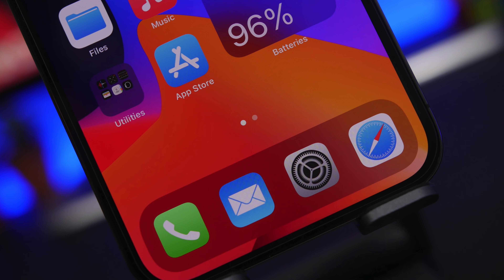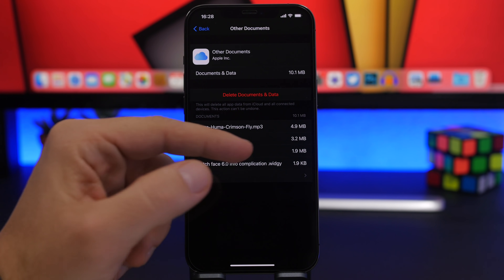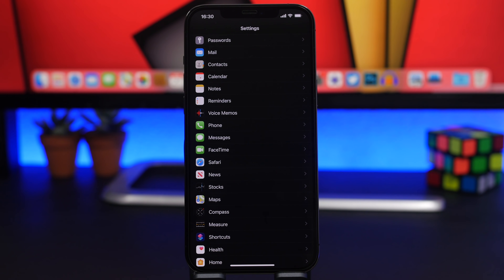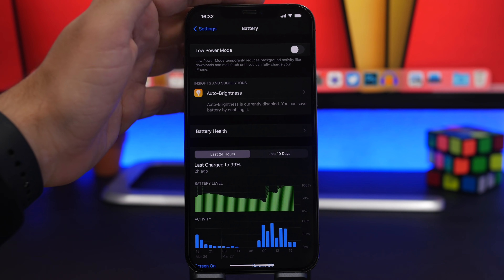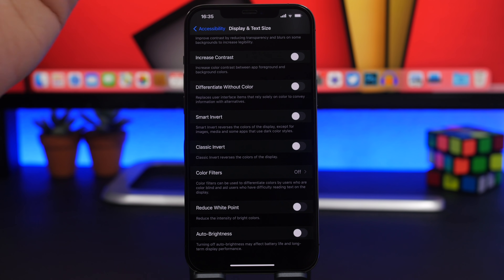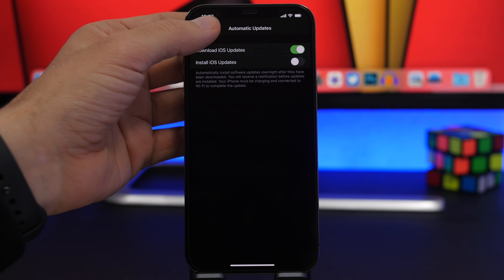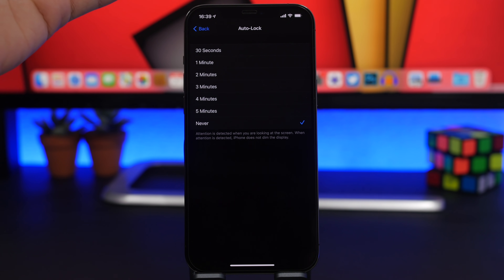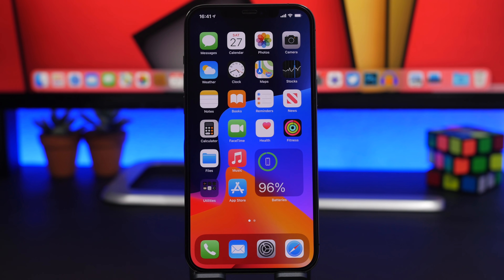15 iPhone MISTAKES You Are DOING Everyday !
Things you're doing wrong with your iPhone. Best iPhone tips and trick to avoid doing the wrong things on your iPhone running iOS 14.

Follow these iPhone tips and tricks to make sure you get the most out of your iPhone and don't do the wrong things.